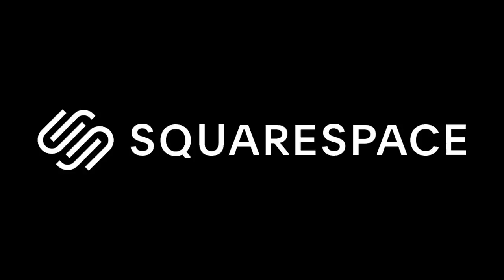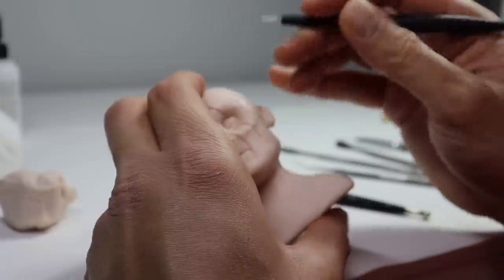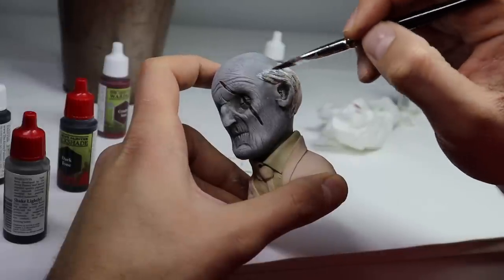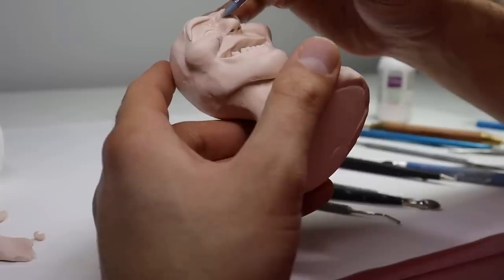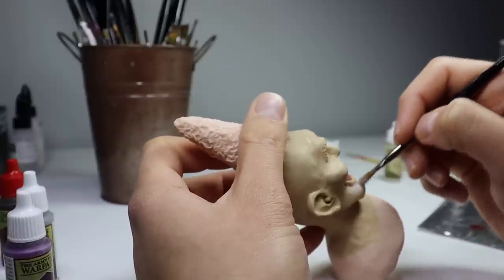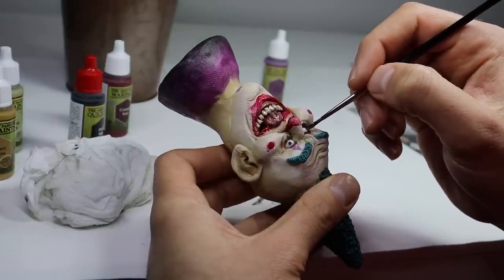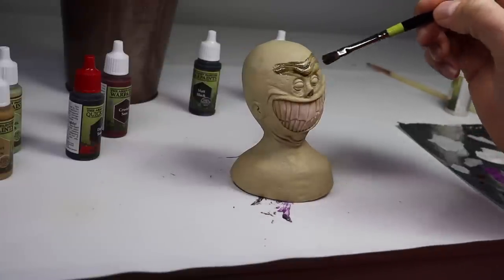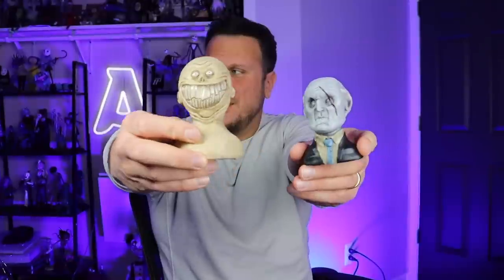I Sculpted Some New Characters!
When I don't know what to sculpt, one of my favorite things to do is clay sketching. Clay sketching is a fun way to get out of your comfort zone and explore some things you typically may not have when making a well thought out, pre-planned sculpture. I just grabbed some clay, and let it tell me what to do. Watch me sculpt three characters starting with their armature, all the way down to the painting stage.

SHOPS OPEN! 🔽

TOOLS

CLAYS

LIQUID CLAYS

FOR FINGERPRINTS

ARMATURE

VARNISHES

2-Part Epoxy Resin

BRUSH SETS

RESIN